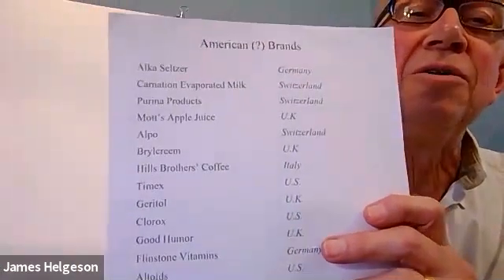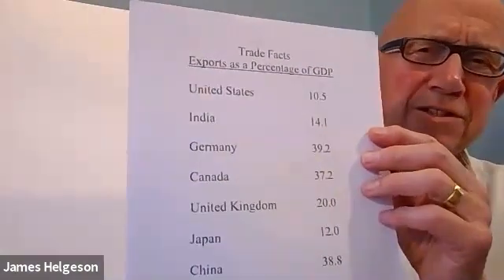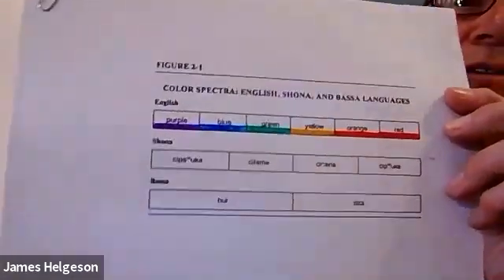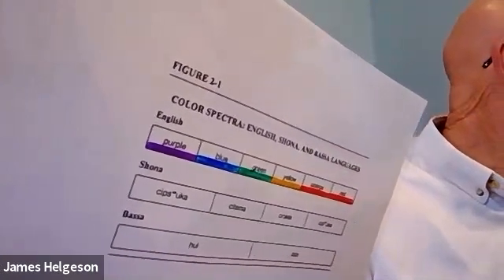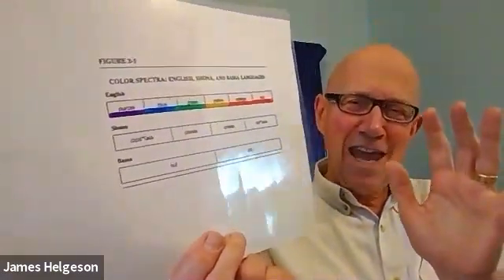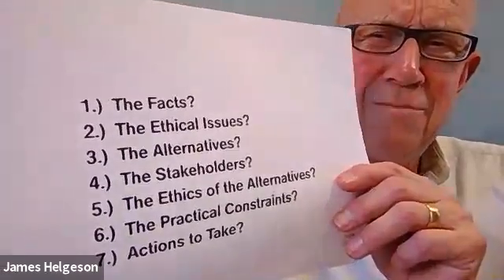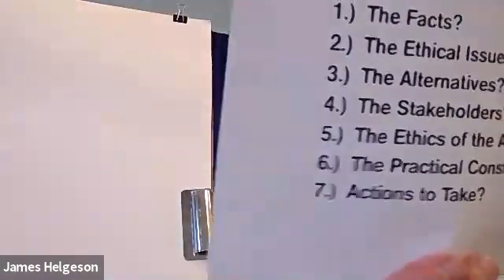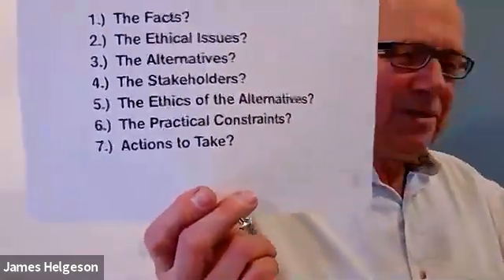Vid 23c Global Markets, FCPA, Warfian, Ethics, Mach Scale 20200408c